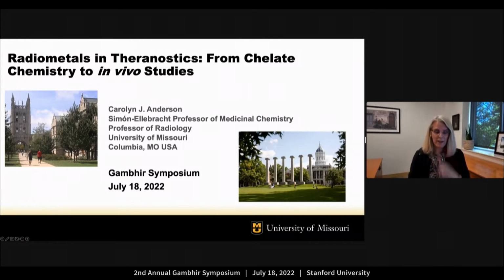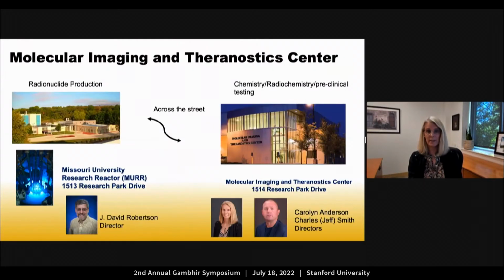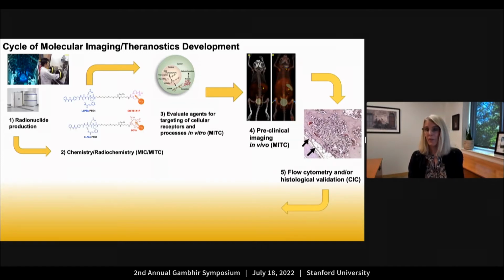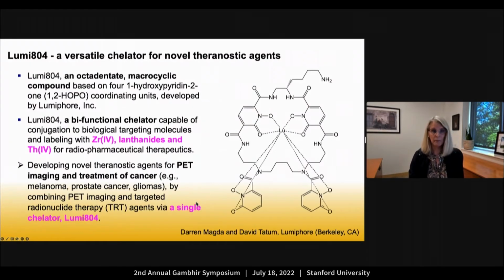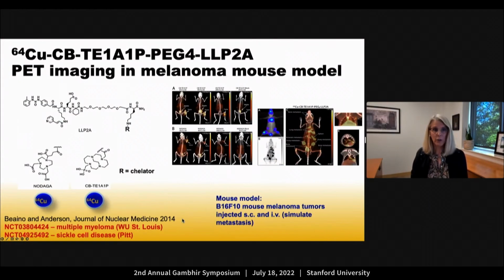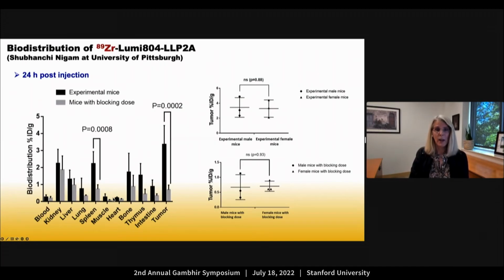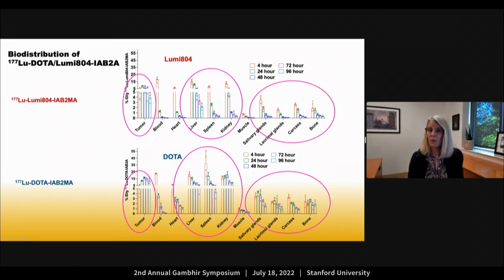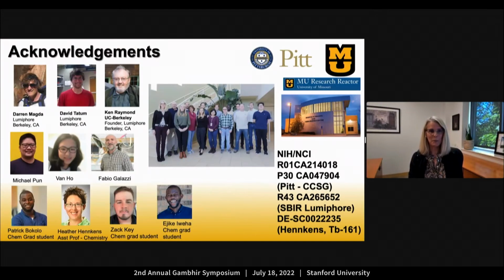10:35am - 11:00am: Radiometals in Theranostics: From Chelate Chemistry to in vivo Studies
Presented by Carolyn Anderson, PhD, Professor at the University of Missouri. Moderated by Jason Lee, PhD.